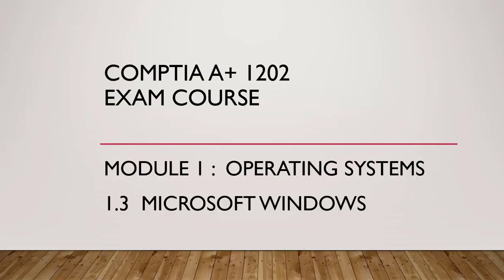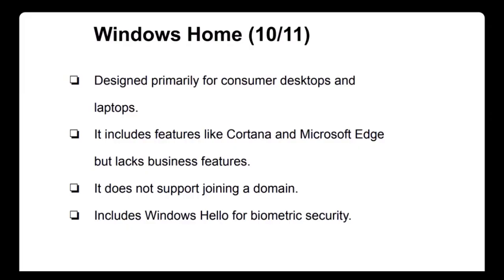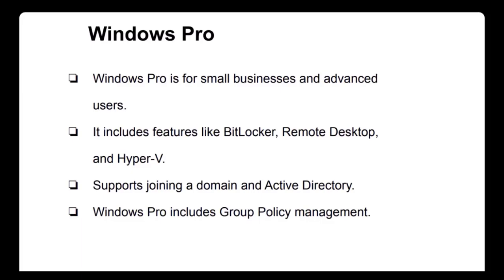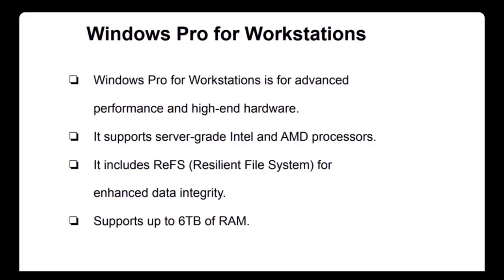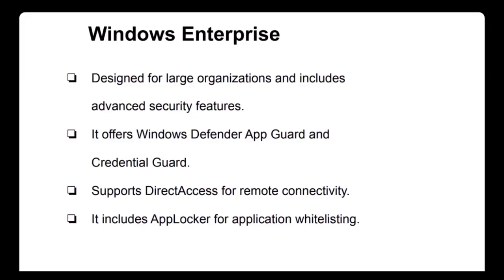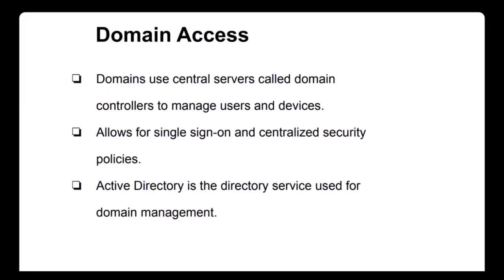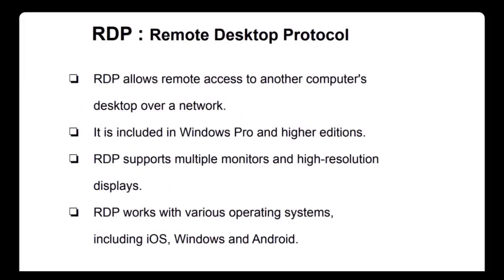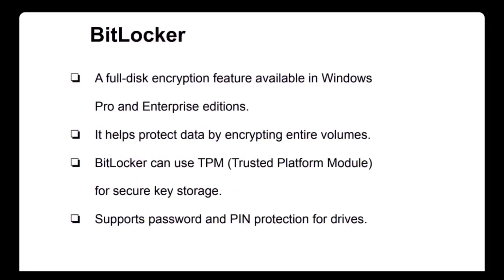CompTIA A+ 1202 : 1.3 Microsoft Windows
Third Level Technology is proud to offer our CompTIA A+ 1202 Exam Course.

This episode will discuss Section 1.3 Microsoft Windows